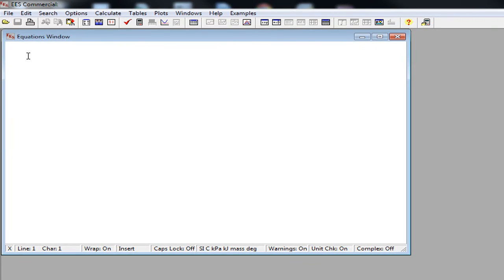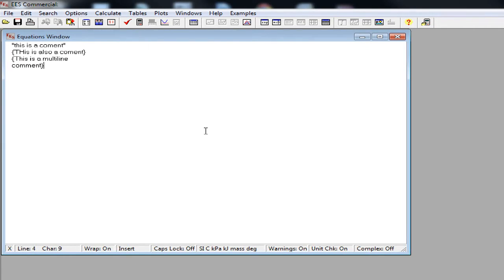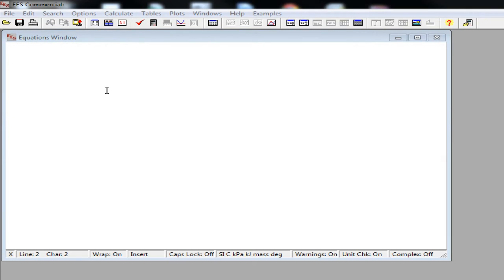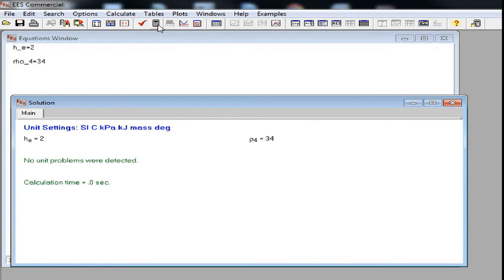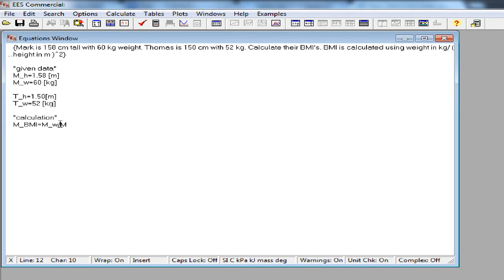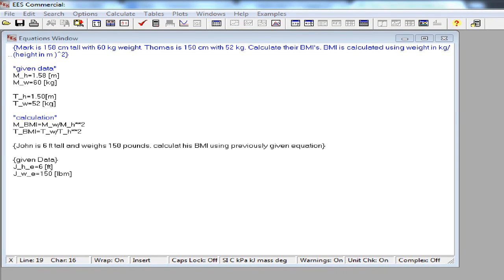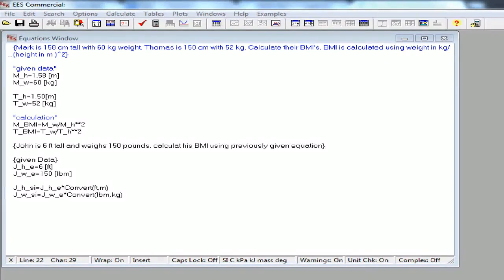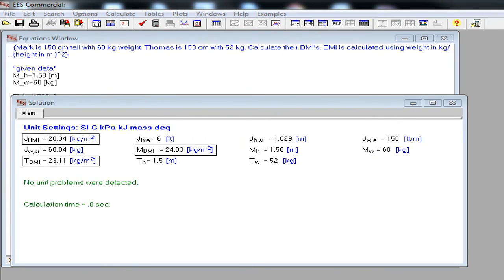Introduction to EES